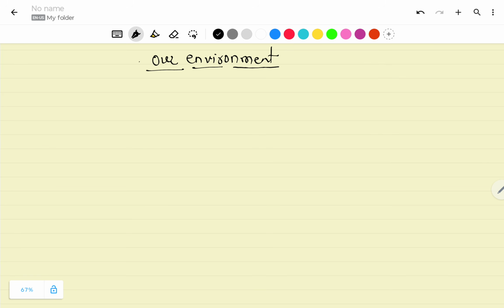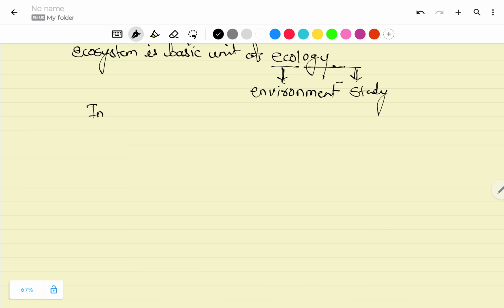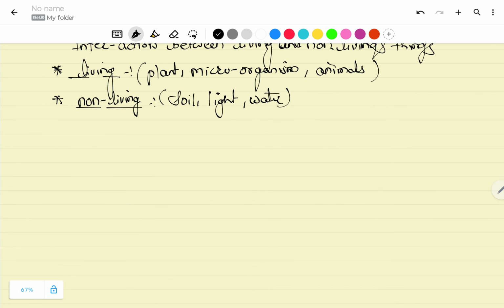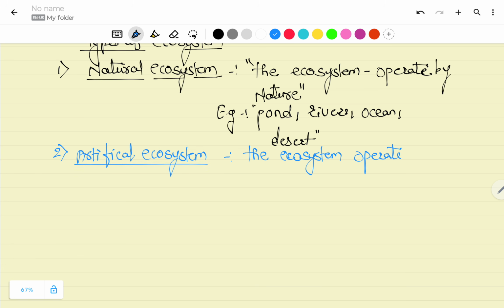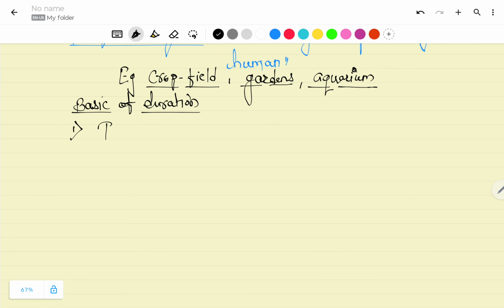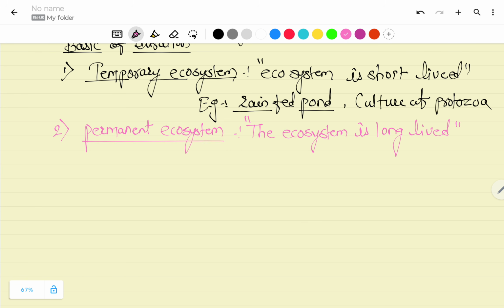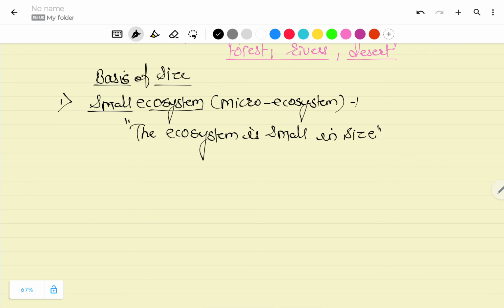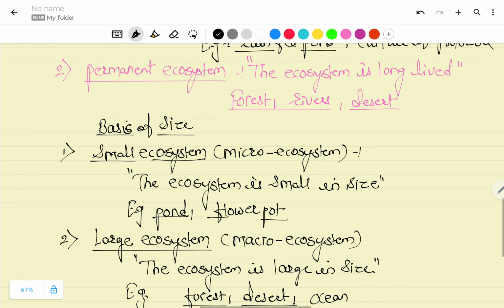OUR ENVIRONMENT CLASS 10TH NCERT BYSUBHASH SIR